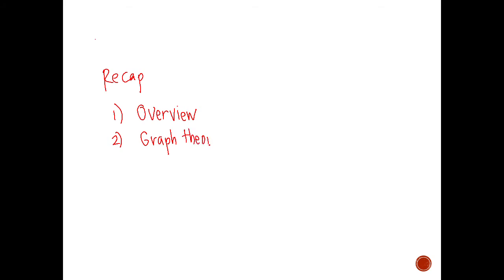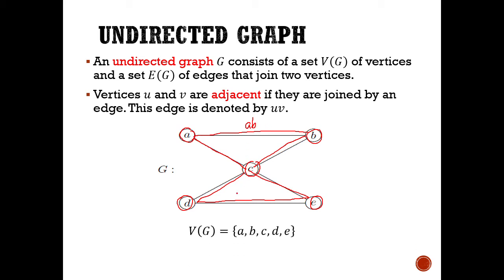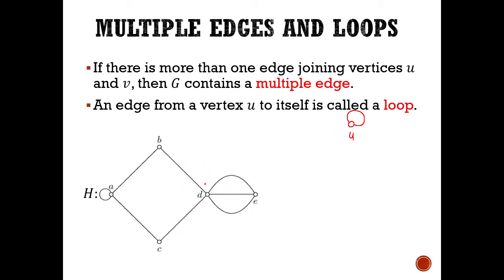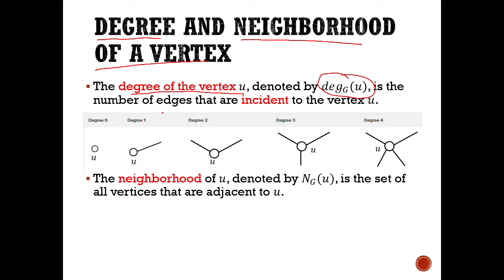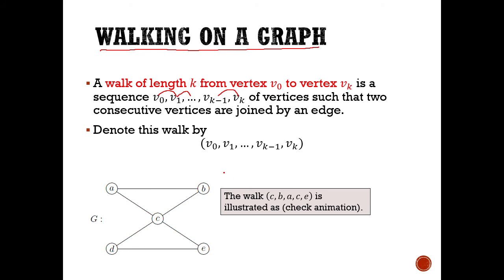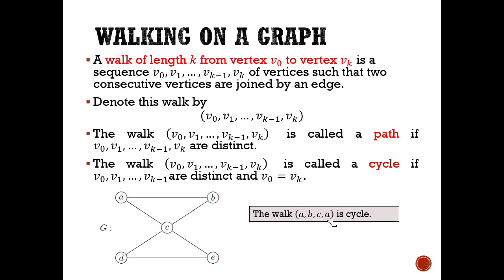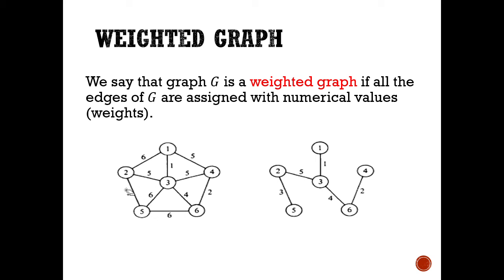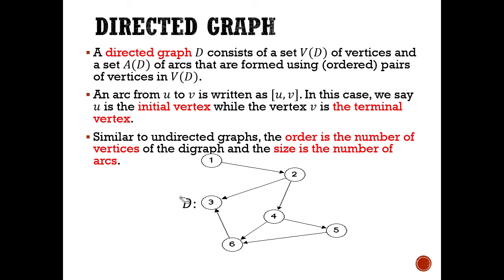Part II Preliminary Concepts on Graph Theory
The powerpoint presentation is originally based from Mr. Mark Anthony Garcia's lecture on graph theory and shortest path problems. I made some changes and additions to adjust to my teaching style and preference.